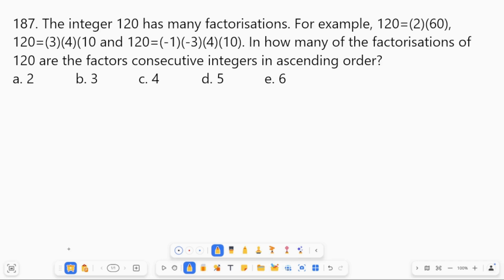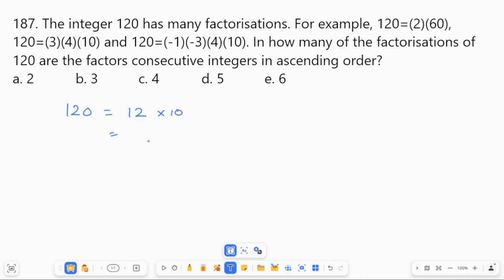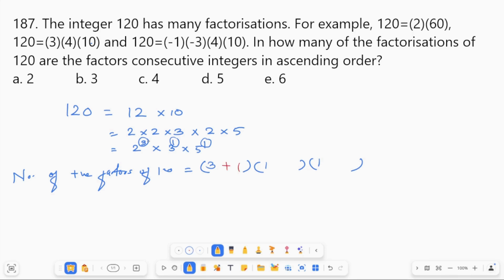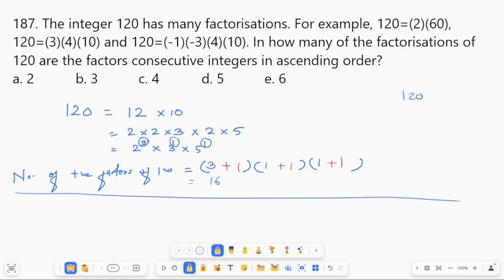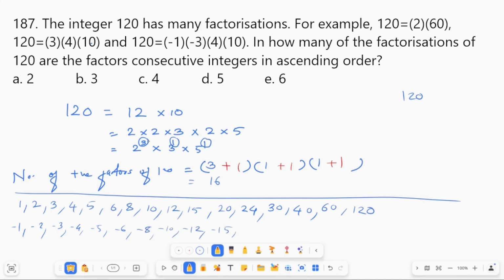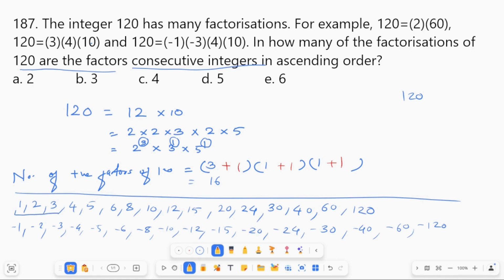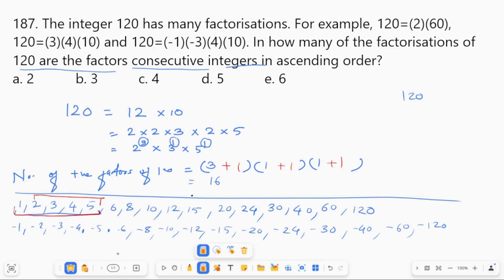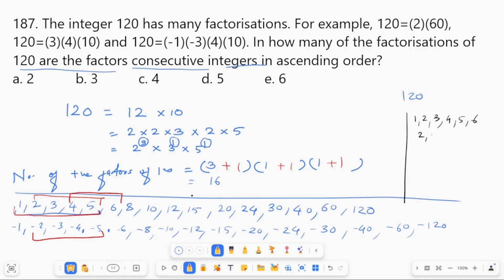The Pattern Nobody Notices in GMAT Factorization Questions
In this GMAT Focus Edition problem, we analyze how many factorizations of 120 consist of consecutive integers in ascending order.
This question tests number properties, factor pairs, and logical pattern recognition—a common GMAT trap.

Instead of long textbook explanations, this video shows a clear, step-by-step shortcut to solve it quickly and accurately, just like you need on test day.

📘 Source: GMAT Official Guide Quantitative Review
🎯 Ideal for working professionals and non-math backgrounds
⏱️ Fast method | Zero confusion